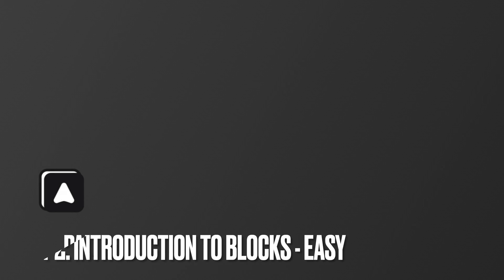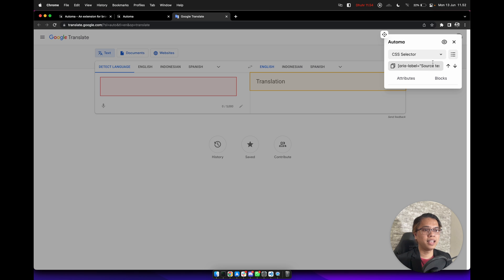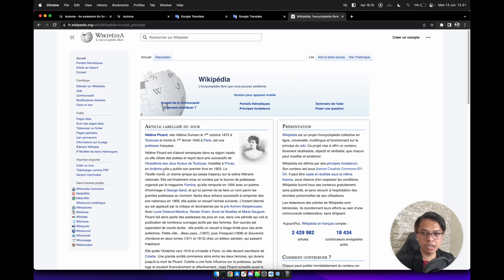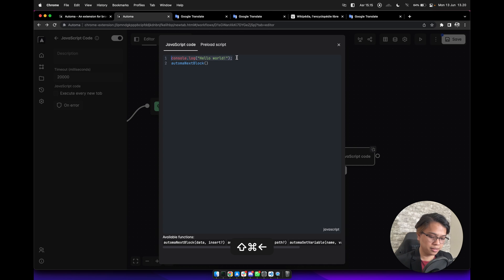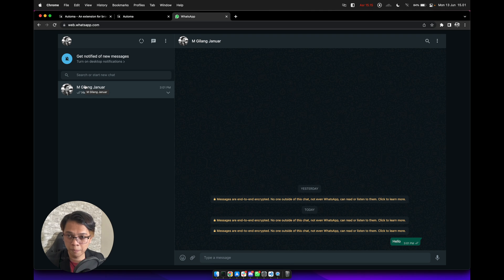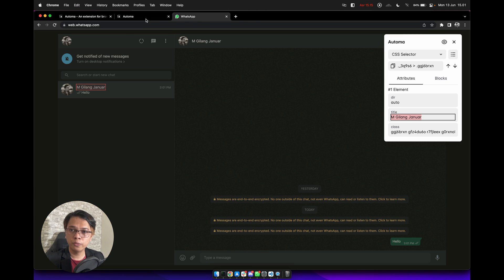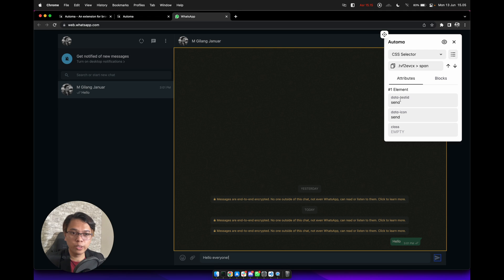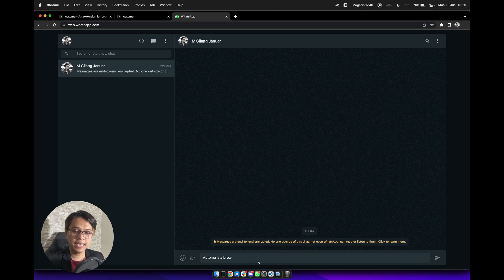Autorial: Part 2. Introduction to Blocks - Level Easy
Introduction to Blocks - Level Easy:

0:00 - Intro
0:38 - Google Translate: Input form
2:57 - Google Translate: Context menu
4:18 - Google Translate: Background translation
6:31 - WhatsApp Web: Send a message
12:04 - WhatsApp Web: Context menu
13:10 - WhatsApp Web: Insert URL data
14:55 - Closing